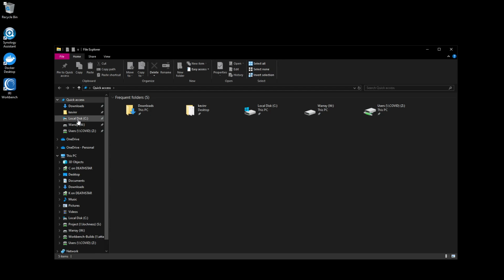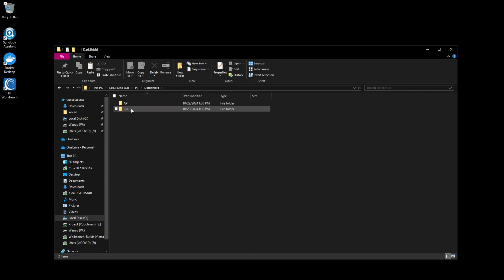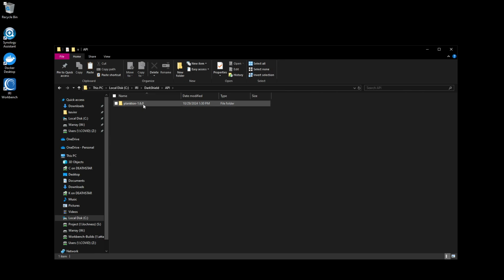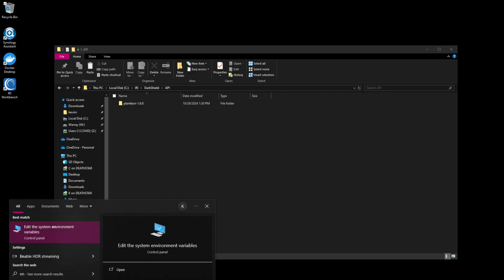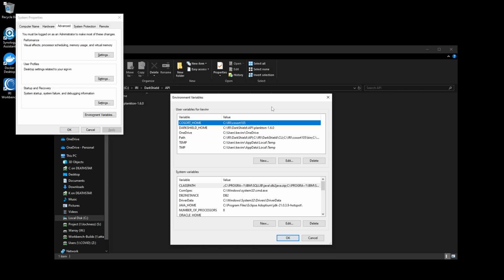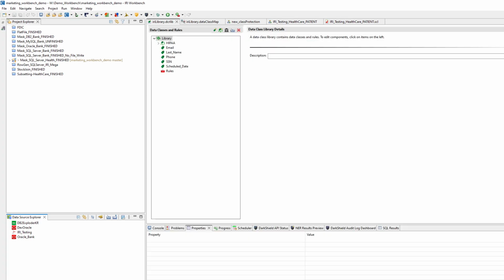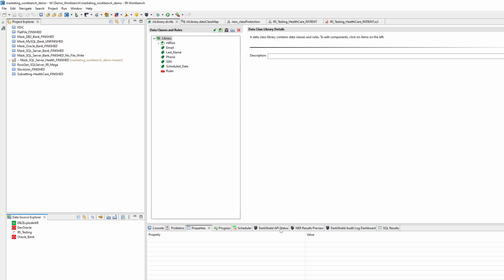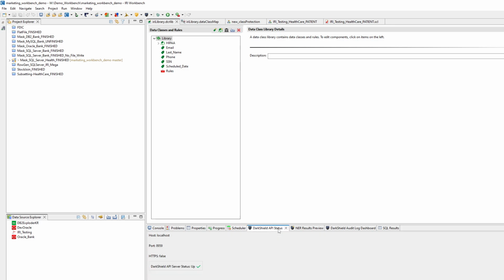How To Update IRI DarkShield On Microsoft Windows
This tutorial provides a step-by-step guide to updating the IRI DarkShield API on Microsoft Windows.

Learn how to update the API files with the latest version from the support team, adjust environment variables, and configure IRI Workbench to recognize the updated path.

The process ensures a smooth transition to the newest version, maintaining optimal performance and data protection.

Questions?